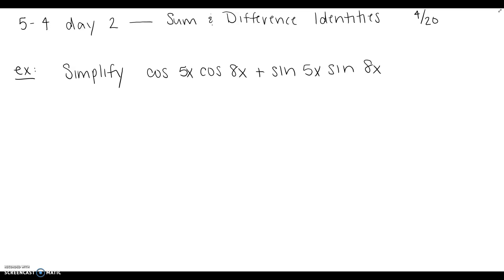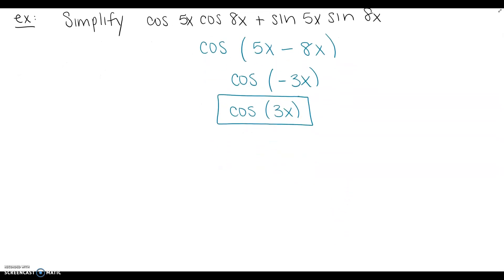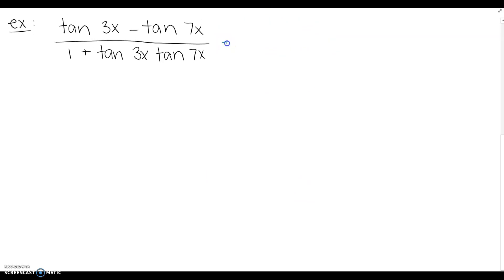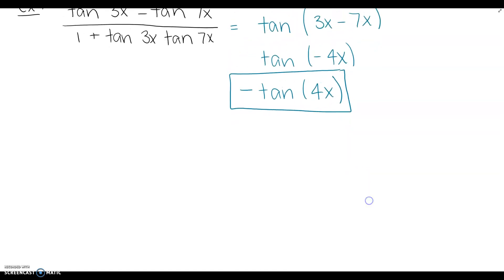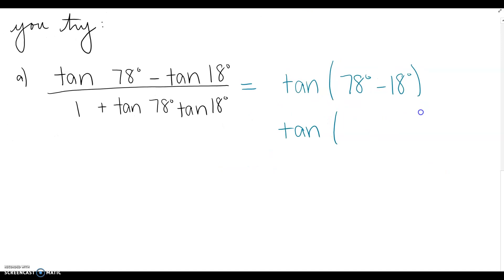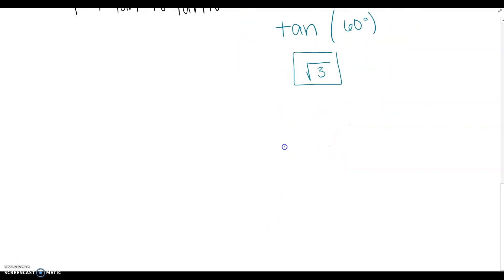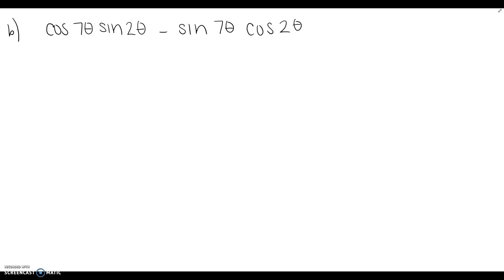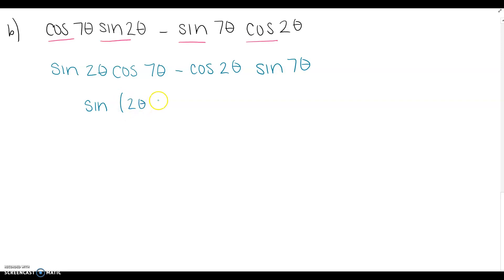5-4 Day 2 Sum & Difference Identities